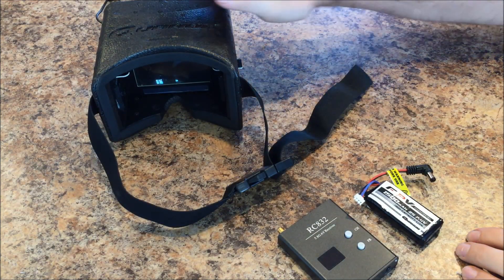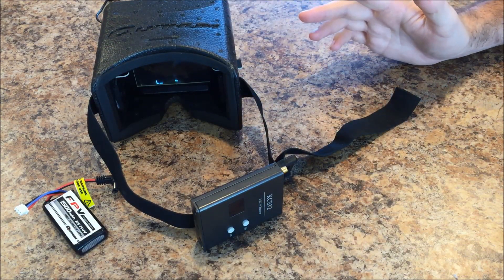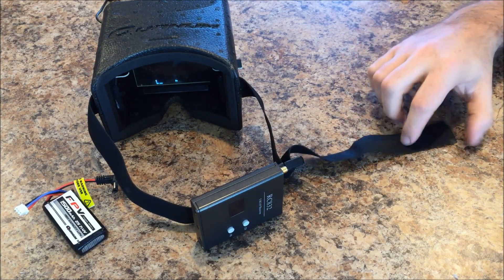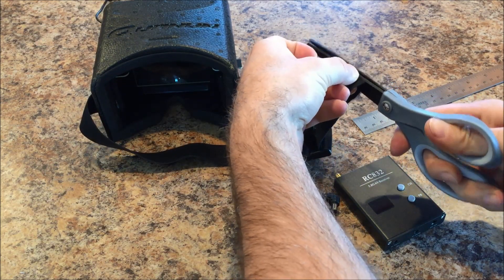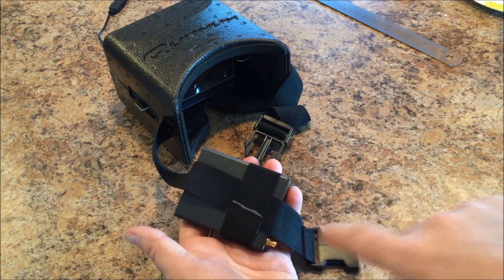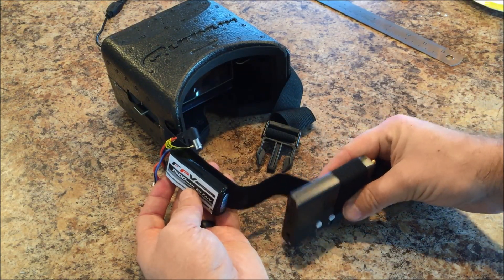Quanum V1 DIY FPV Goggles Receiver/Battery Mounting + Wiring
How do you mount your components and wire your Hobby King DIY FPV goggles? In this video I share the approach I took to mounting the receiver and battery to the head strap as well as simplifying the bulky wiring.